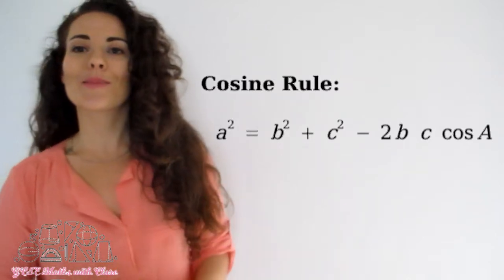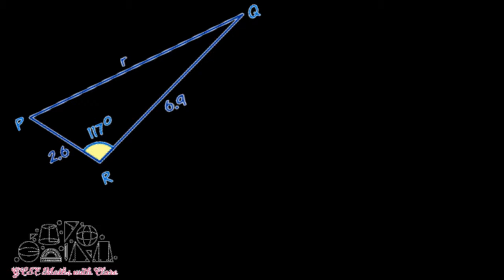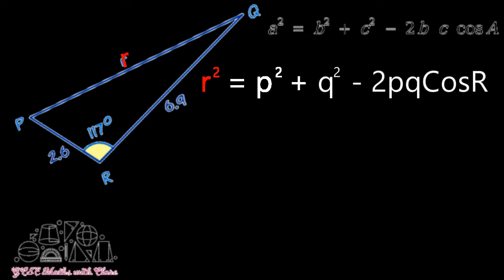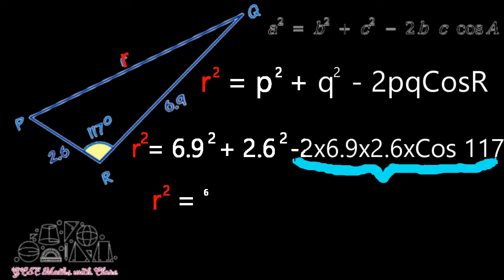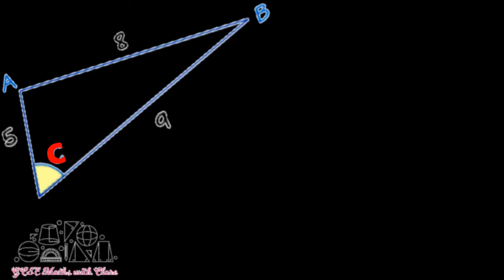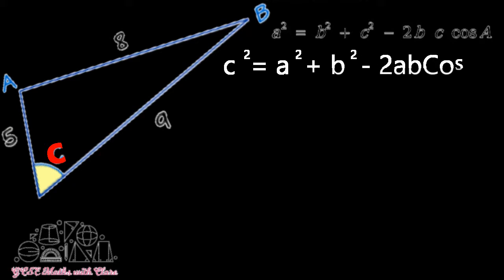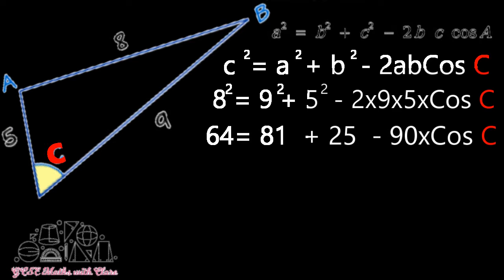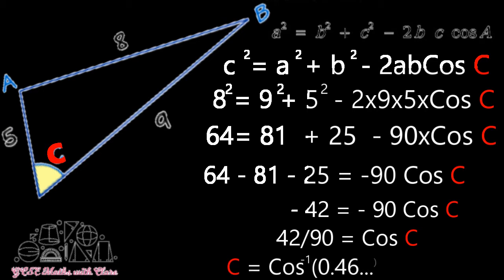Trigonometry 5 - Cosine Rule - - New GCSE Maths - Higher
Cosine Rule - Trigonometry Video 5 - New GCSE Maths - Higher

In this video I introduce and explain how to use the cosine rule. The cosine rule works on any type of triangle - does not need to be a right angle triangle like for the SOH-CAH- TOA formulas.

In my last video I explained how to use the sine rule - which is also a higher topic, you can find the video here:

This is a higher topic in the New maths GCSE. In my next video I explain how to decide when to use which trigonometric formula.

Remember the final challenge at the end - go get your maths on!